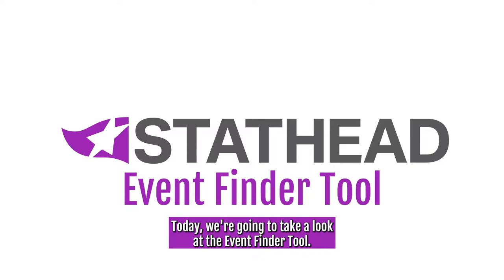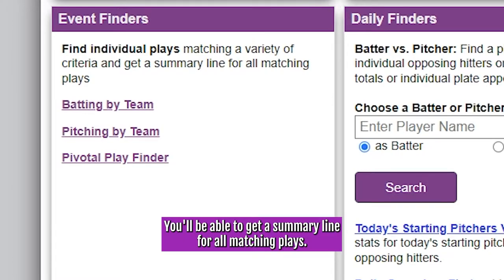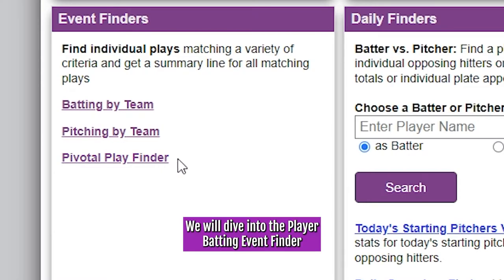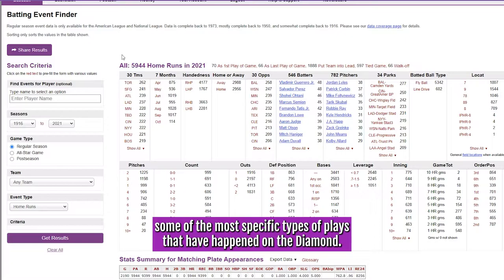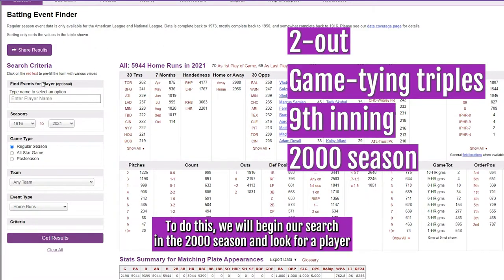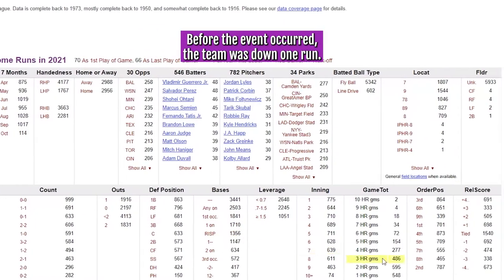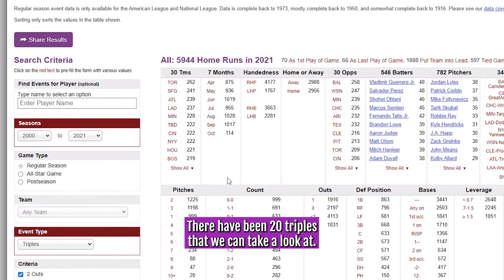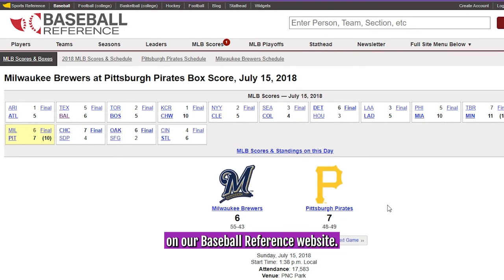Event Finder Tool Tutorial | Stathead Baseball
The Event Finder Tool from Stathead is one of the more powerful tools in the suite. With the Event Finder,  you can search for some of the most specific types of plays that have happened on the Diamond.